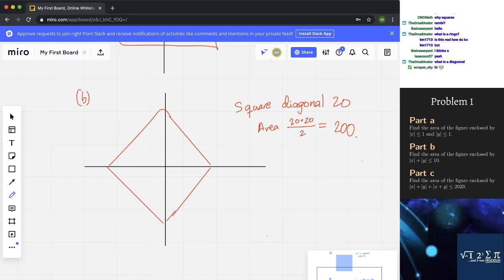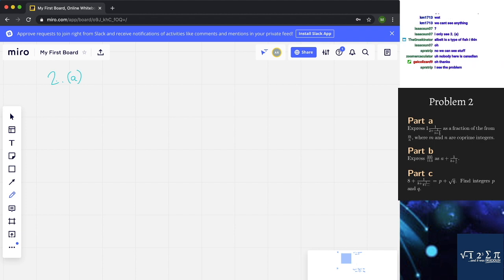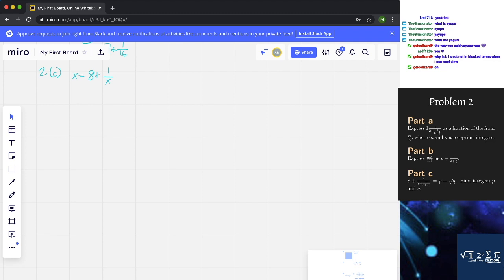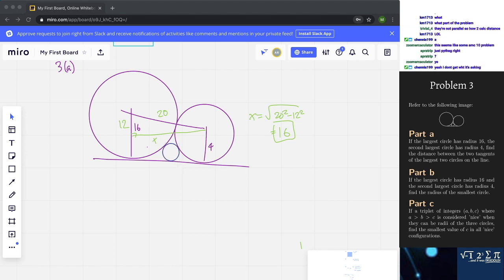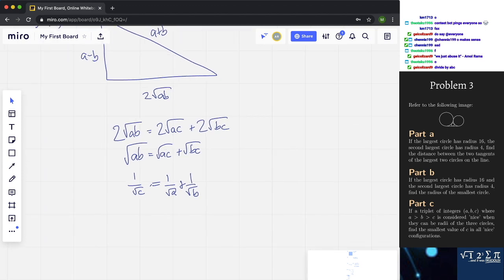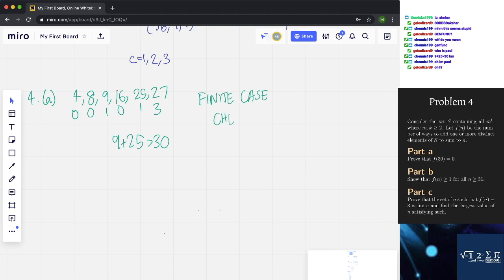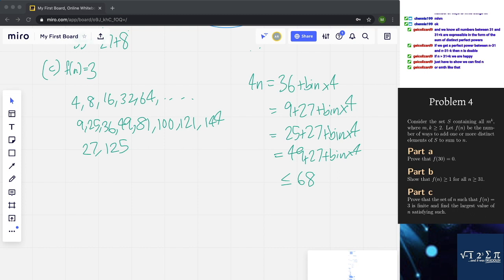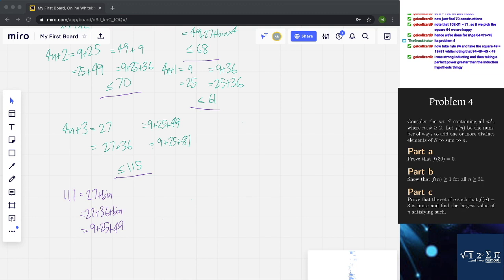COMC Livesolve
This is my COMC Livesolve, which I tried to not die on, but I failed on (sort of). We did the 2020 COMC C section, and tried to make it so that we solved all the problems.